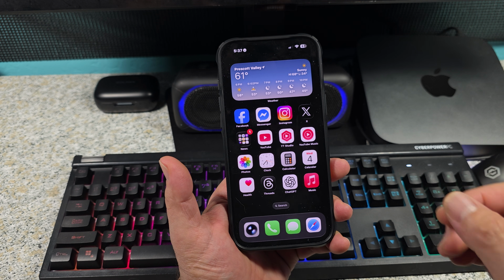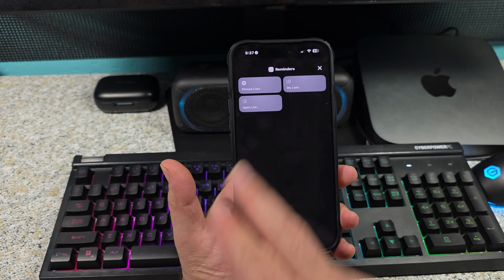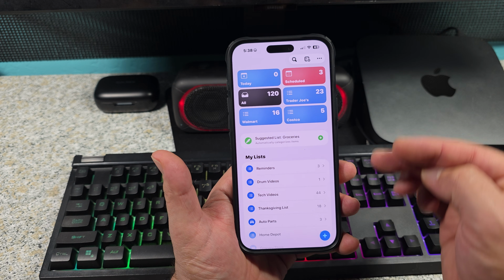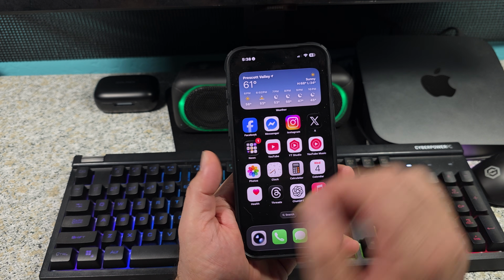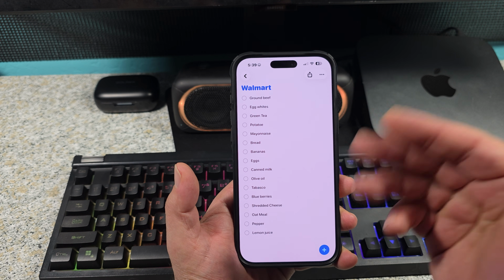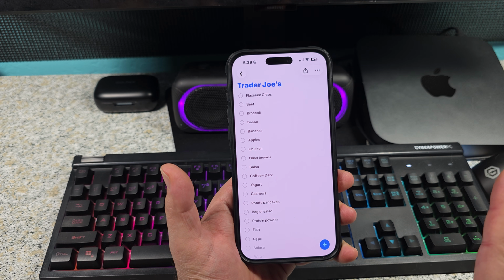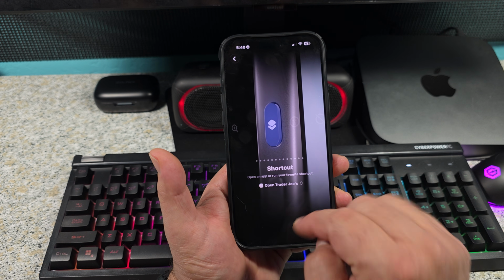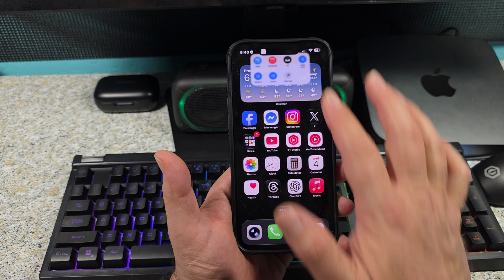How to Use the Action Button to Create an Apple Reminder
Apple Reminders